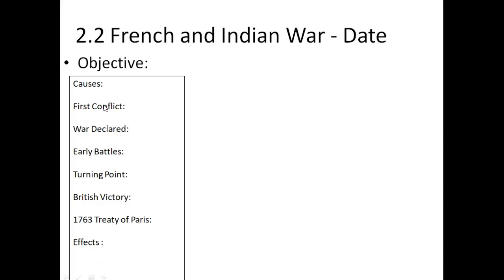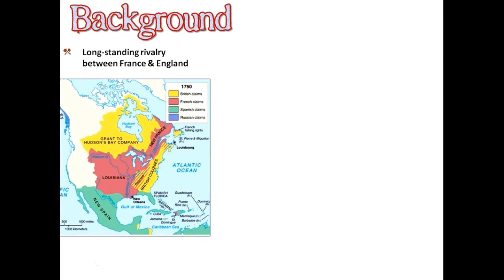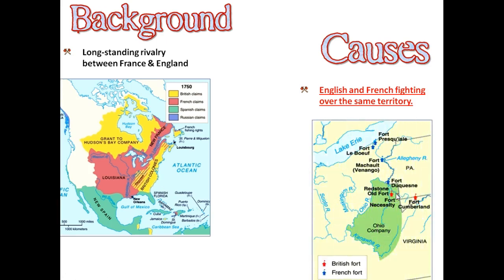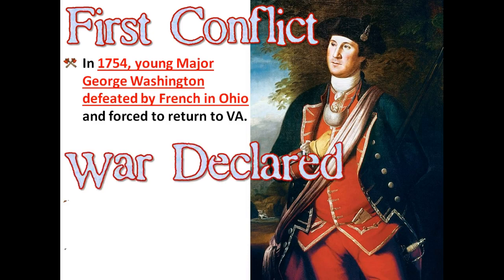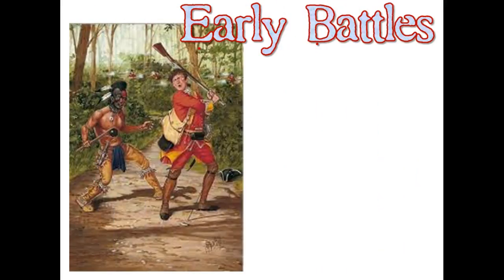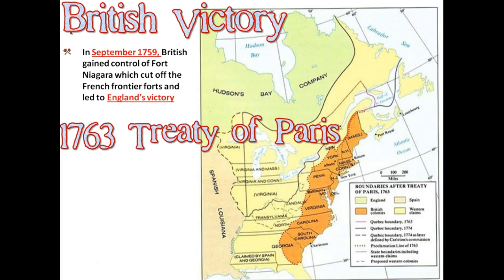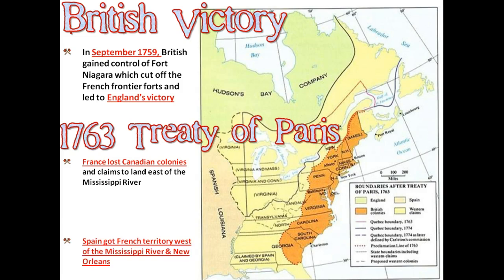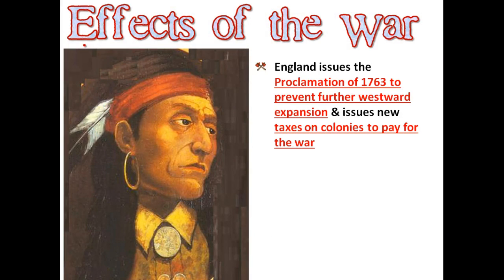2.2 French and Indian War